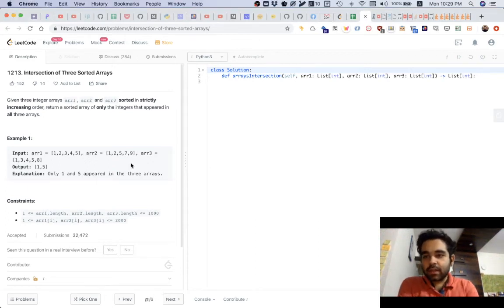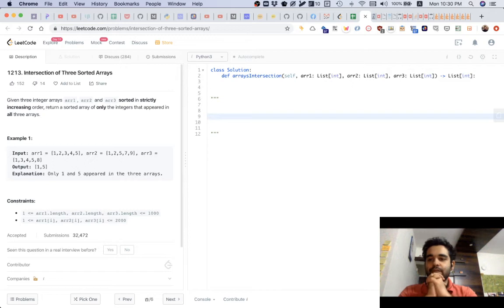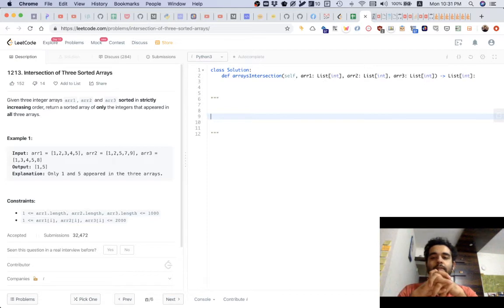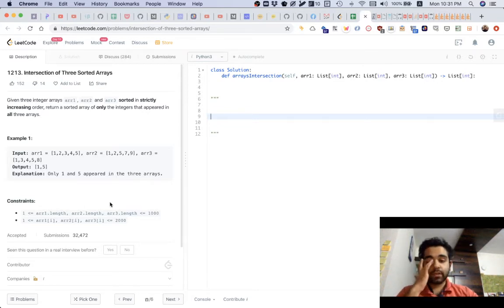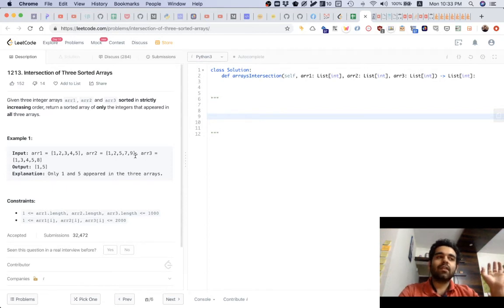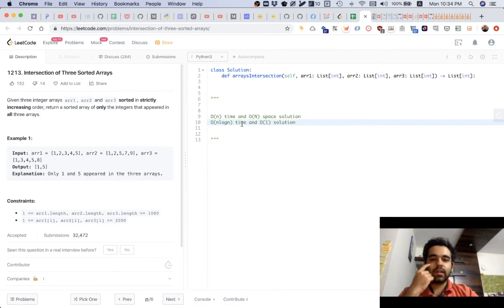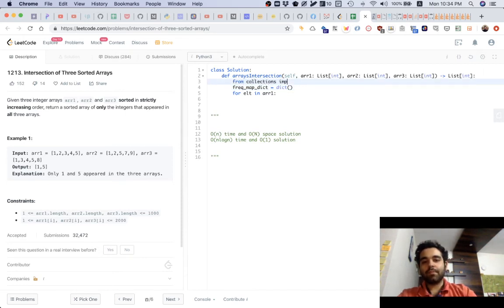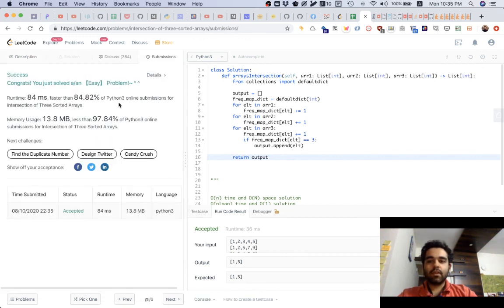Leetcode 1213 | Intersection of Three Sorted Arrays 👪 | FAANG interview question | Thinking out loud